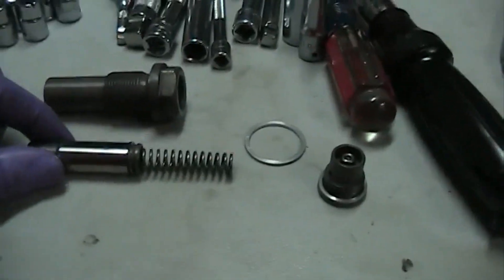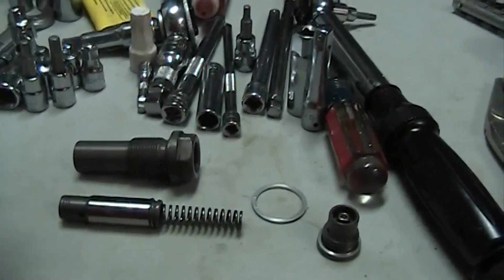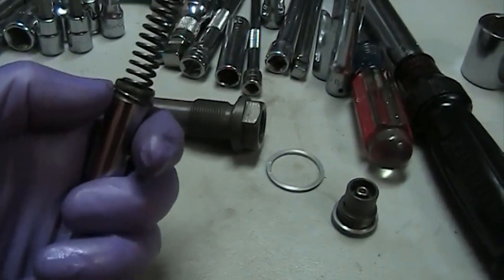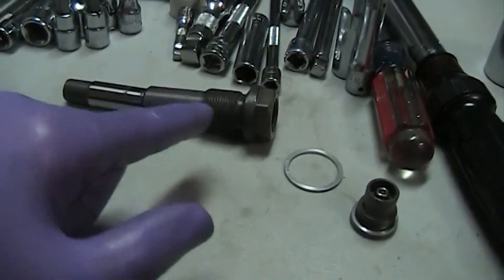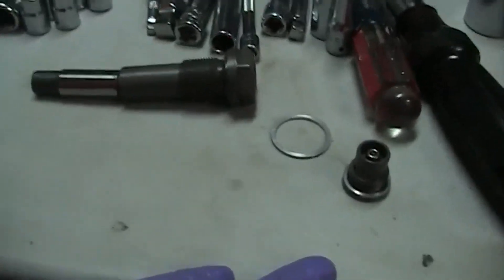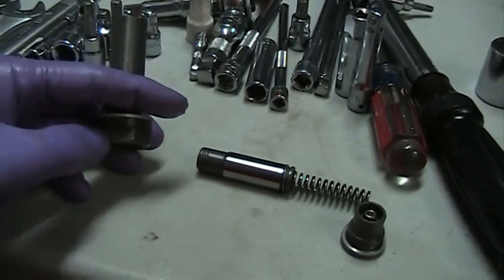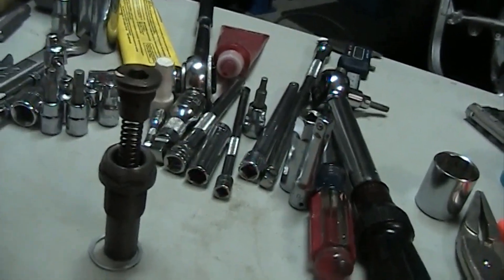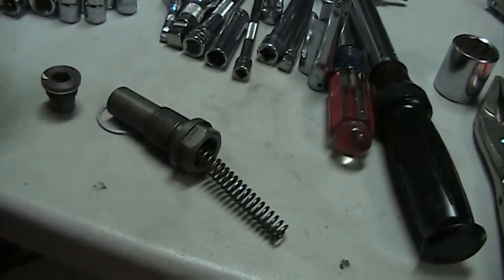Mercedes Benz W140 S320 Engine M104 - Timing Chain Tensioner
All details about how to remove, take apart and install timing chain tensioner used in M104 engines.

Washers that need to be replaced:
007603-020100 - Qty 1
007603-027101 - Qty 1